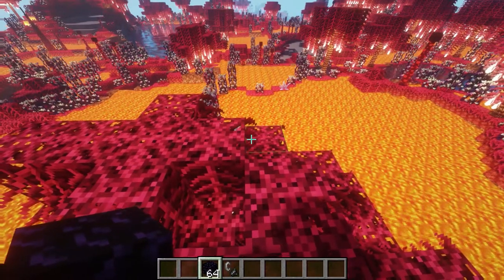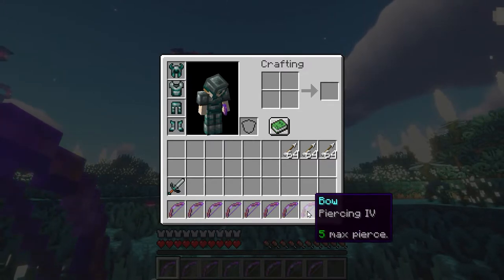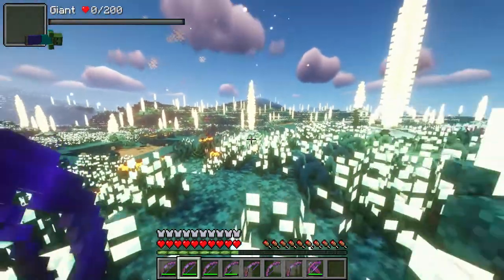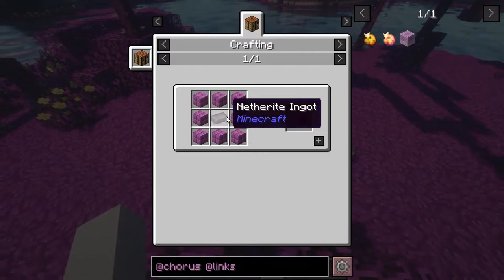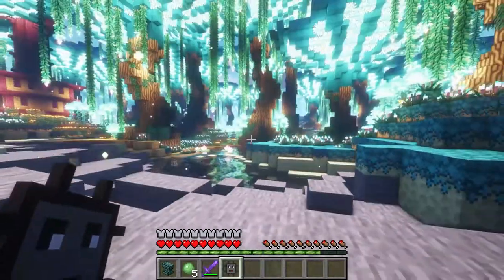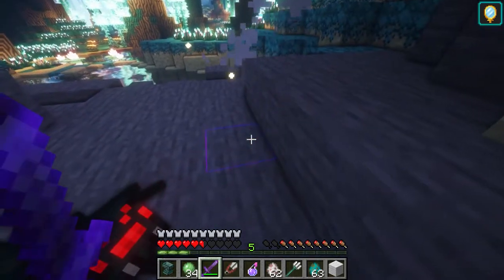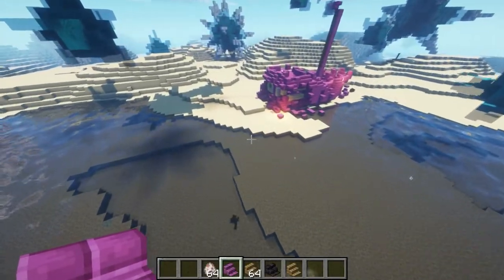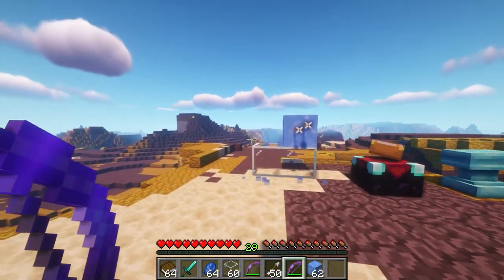Top 10 Minecraft Mods for Fabric 1.16.5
Ghastly Wail
Ranger's Haven
Giant AI
Hitmarker
Chorus Links
Item Pets
Pekui
Shelf
Reroll
Powershot